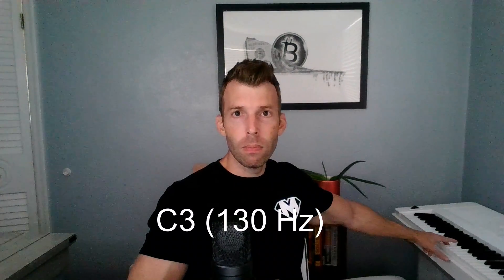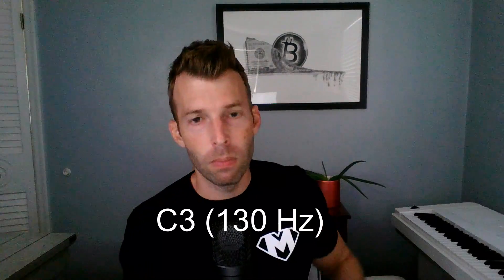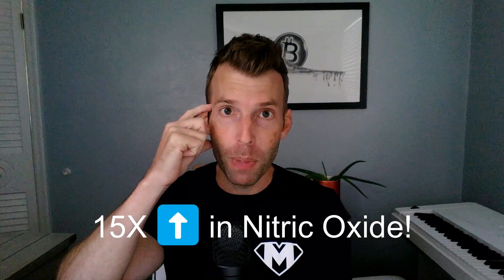Naturally Increase Nitric Oxide 15X (SIMPLE TRICK)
Using this simple technique you can 15X your Nitric Oxide (NO) and improve:

-Blood pressure and vascular function
-Athletic and mental performance
-Mitochondrial, bone marrow, and immune health

How?

Hum.

Bacteria on the back of the tongue convert nitrates into Nitric Oxide (NO) and store it in the sinuses.

Humming at a low frequency (~130 Hz) creates resonance in the sinuses that releases this NO into the nasal passages.

This can increase NO 15X!

Here's the protocol:

1. Close your mouth and breathe in through your nose
2. Exhale slowly from your nose on "hum" at a pitch of 130 Hz (a C3 on the piano)
3. Feel the vibration in your sinuses around your nose and eyes
4. Repeat

After a few rounds you'll deplete your NO reservoirs, so take a break and refill them via:

Enterosalivary Pathway:
Eat nitrates. These naturally occurs in meat, notably cured meats, as well as some green vegetables. These give your oral bacteria the food they need to produce more NO.

Nitric Oxide Synthase Pathway:
Eat L-arginine. This is an amino acid, naturally found in good quantities in meat, whereby enzymes convert it to NO.

DO NOT USE ANTISEPTIC MOUTHWASH

To reverse all these benefits from NO all you have to do is use antiseptic mouthwash.

Studies show that using antibacterial mouthwashes kill the bacteria needed to convert nitrates to NO, which is responsible for about 25% of our systemic levels in the body, resulting in higher blood pressure.

The goal is not to sterilize your oral microbiota. Bacteria play an important, symbiotic, role in keeping our mouths and bodies healthy.

*Increasing nitric oxide (NO) has been shown in human trials to decrease systolic and diastolic BP, reduce platelet clotting, increase blood perfusion in the frontal lobe of the brain, improve vascular compliance (dilation and prevention of endothelial dysfunction and resultant issues like atherosclerosis and erectile dysfunction), reduce oxygen costs and enhance muscle contractility efficiency (more oxygen = less lactic acid = better performance), stimulate and mobilize angiogenic cells which improve angiogenesis (growth of blood vessel in bone marrow), improve mitochondrial efficiency, and ward of pathogens as NO has antimicrobial properties and since the mouth and nose are 1st entry points for pathogens to enter the body, NO can provide a 1st line of defense against harmful viruses, fungi, and bacteria.